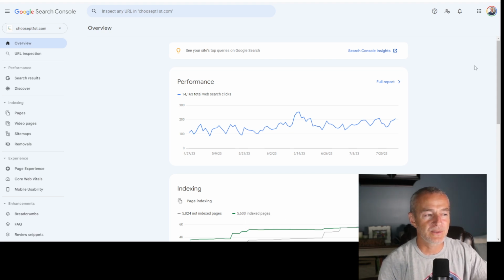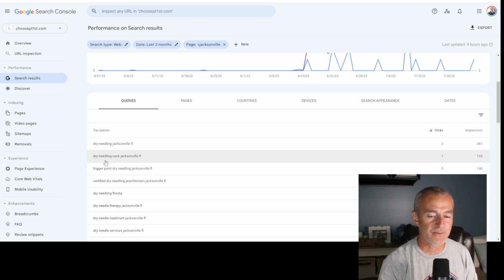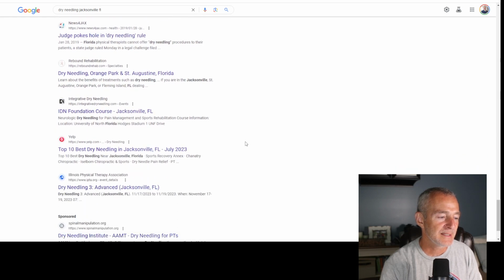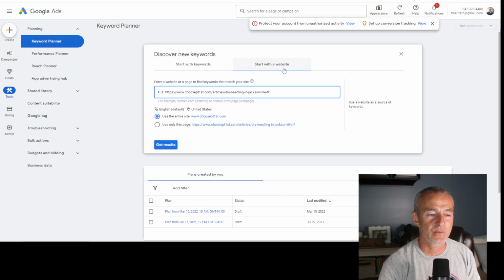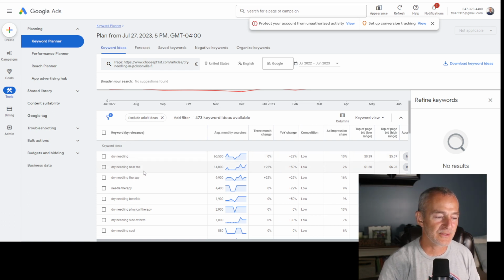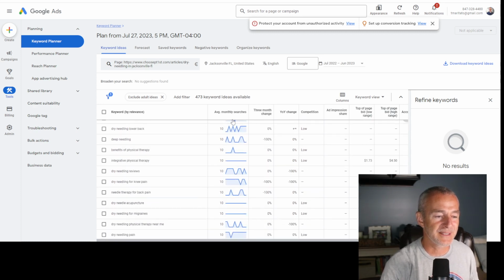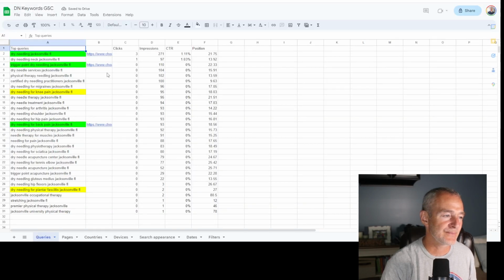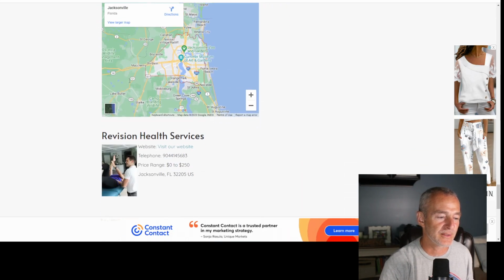Crush Local SEO for Service Providers in 2023 Using Google Search Console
In this video I use Google Search Console to help me identify additional local SEO keywords for a directory website.